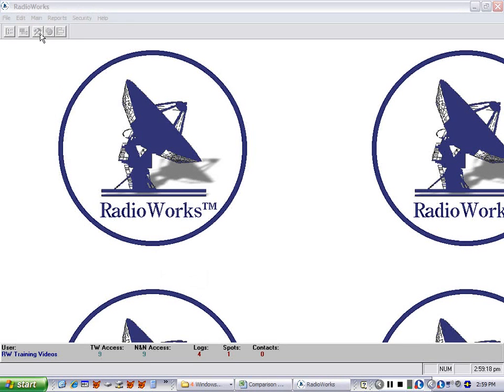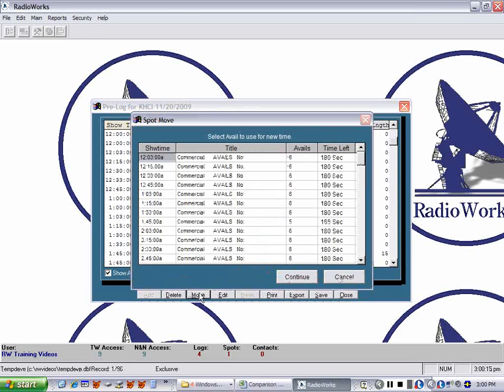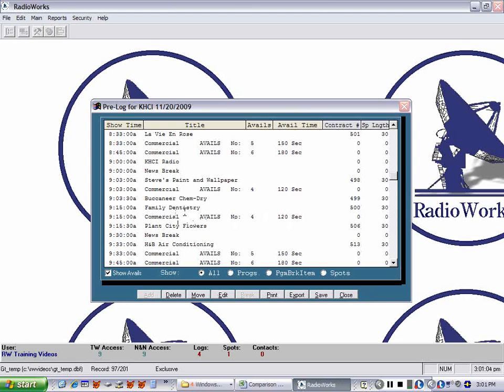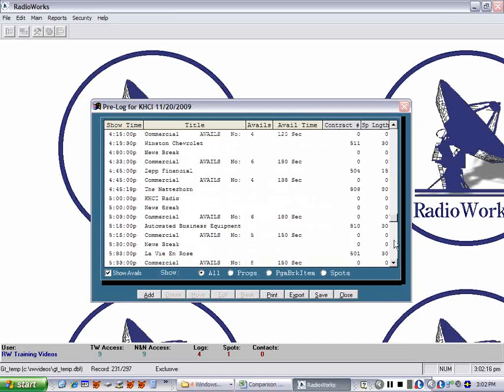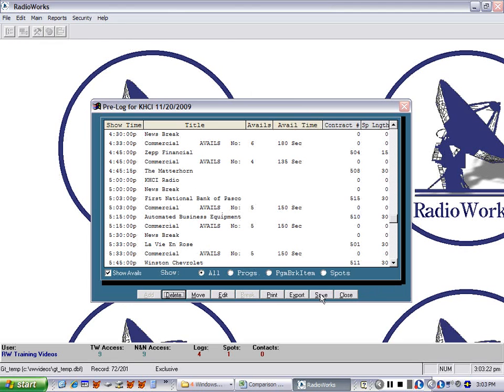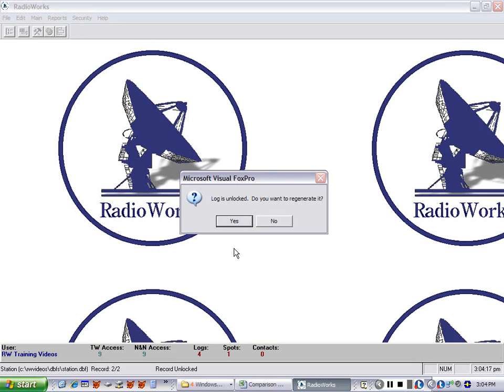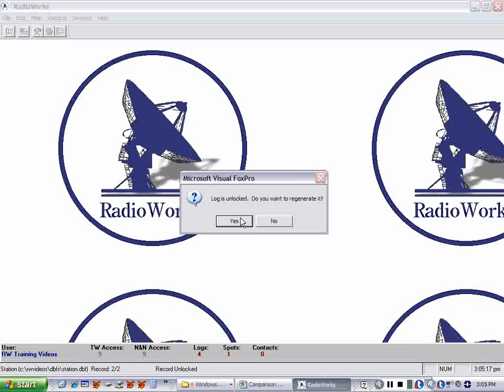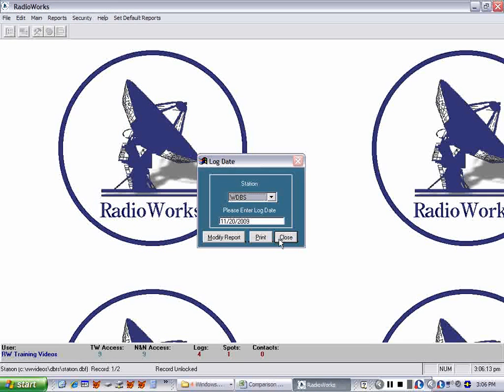6 RW Daily Use Log Edit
From the Main menu, click Logs, then at the Log Date screen with the desired date and station displayed, click Print to open the Pre-log where you may make a variety of changes.